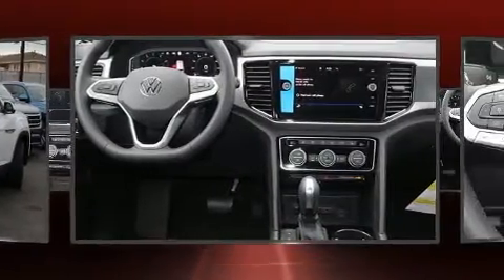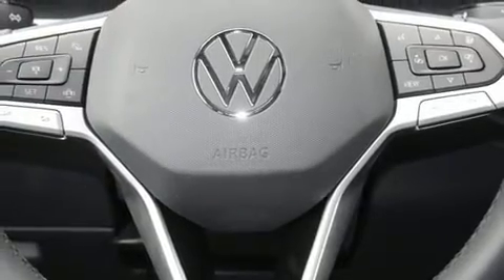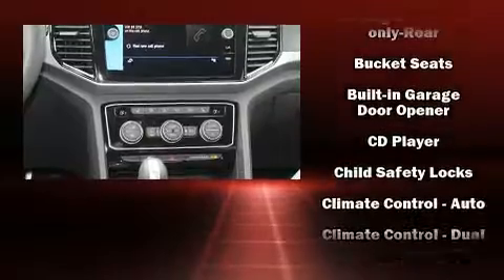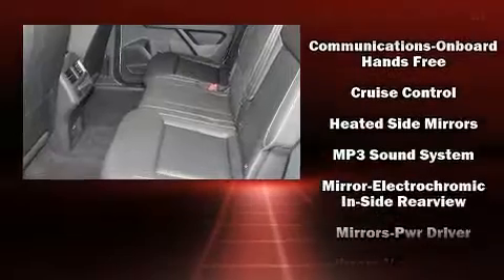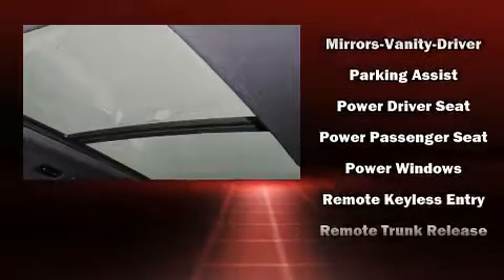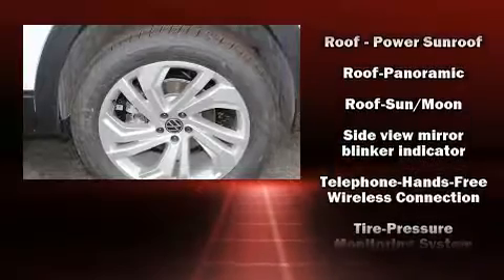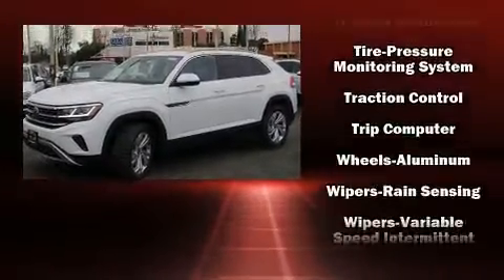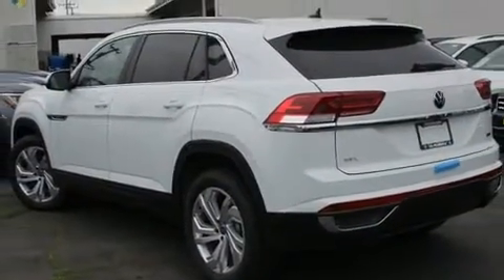2020 Volkswagen Atlas Cross Sport 2.0T SEL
Volkswagen Alhambra
1811 W. Main Street

Under the hood you'll find a 4 cylinder engine with more than 200 horsepower, and for added security, dynamic Stability Control supplements the drivetrain. The engine breathes better thanks to a turbocharger, improving both performance and economy. Volkswagen prioritized fit and finish as evidenced by: an automatic dimming rear-view mirror, automatic temperature control, heated steering wheel, power moon roof, a power liftgate, rain sensing wipers, and power front seats. Premium sound drives 6 speakers, providing you and your passengers a sensational audio experience. With side curtain airbags supplementing the rest of the safety network, you can be assured that you and your passengers will experience top-tier protection. We know that you have high expectations, and we enjoy the challenge of meeting and exceeding them! Stop by our dealership or give us a call for more information.